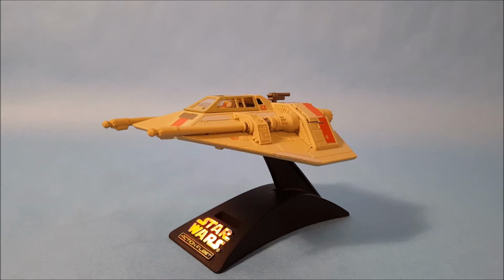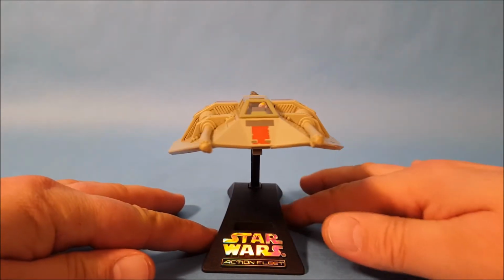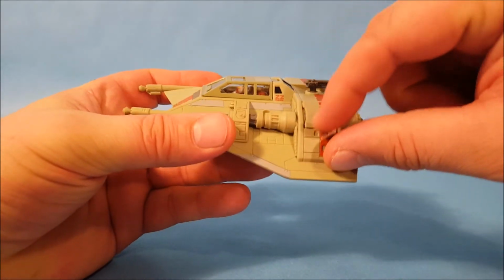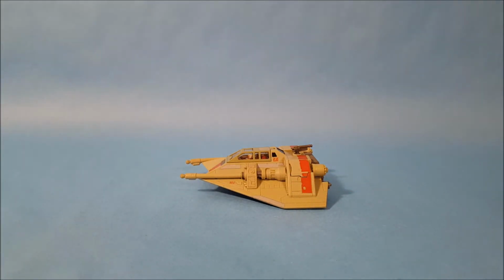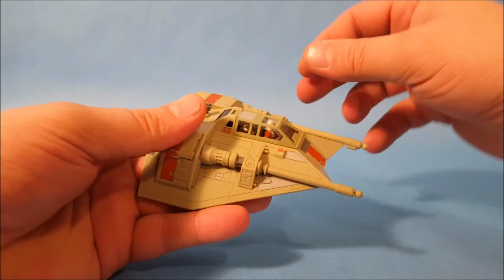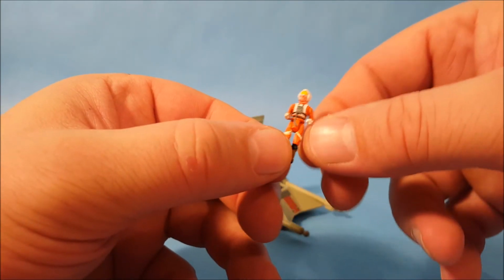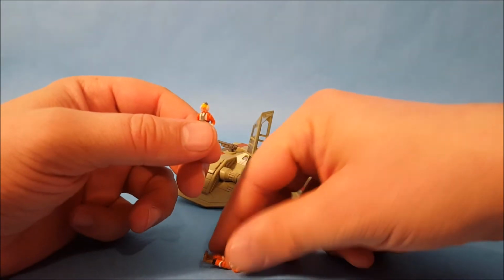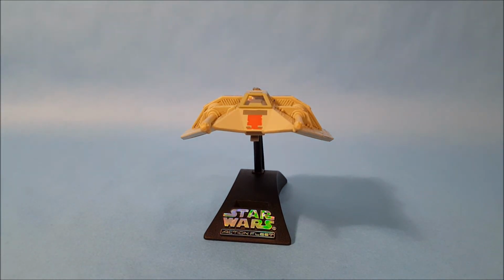Star Wars Micro Machines Action Fleet Snowspeeder